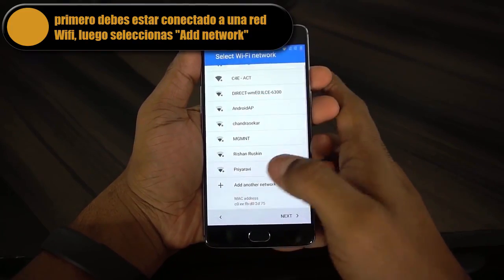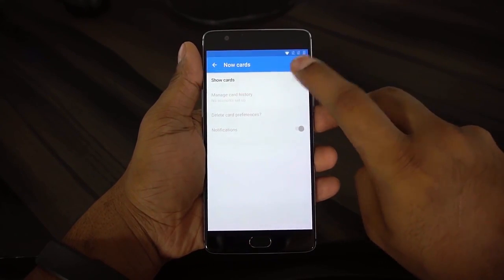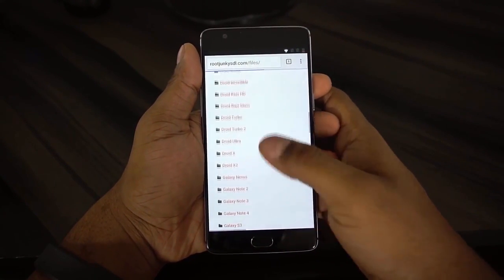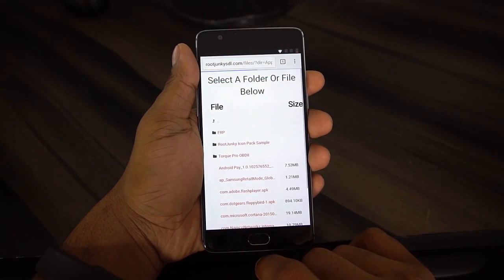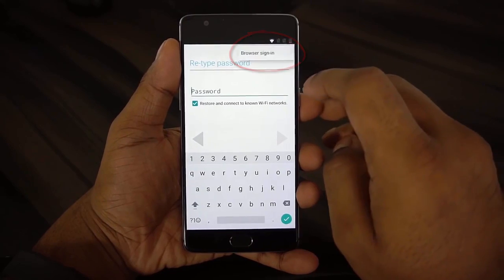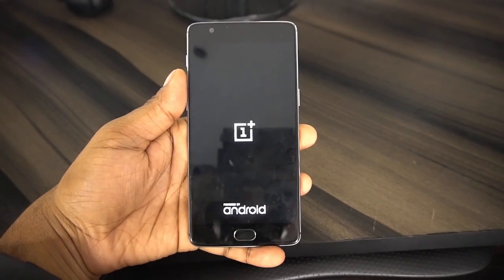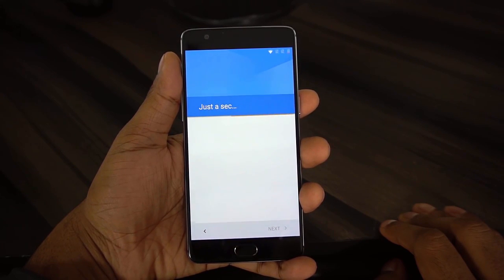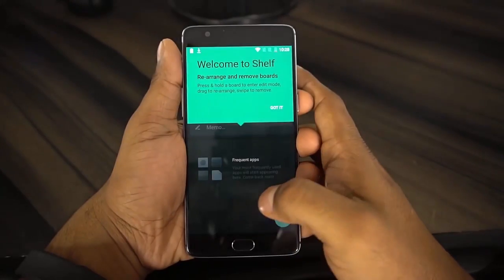desbloquear cuenta google, verify your account (Español)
*Este procedimiento se realiza con una conexión Wifi!!!

Cuando un telefono te solicita verificar cuenta google pero tiene bypass no puedes utilizarlo con otra cuenta, instalar otro firmware o hacer un Hard Reset no funciona.

Aqui les muestro como vincular una cuenta google diferente al original, sin programas, sin utilizar pc esto se realizo en un One Plus 3 con android 6.0.1